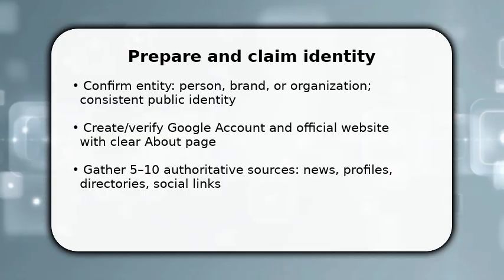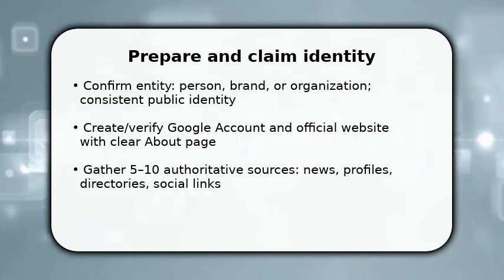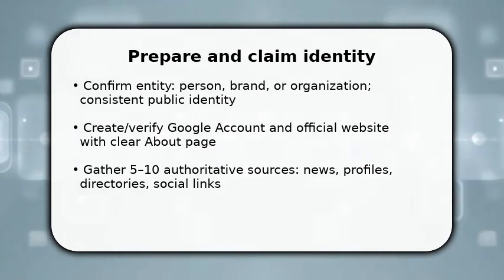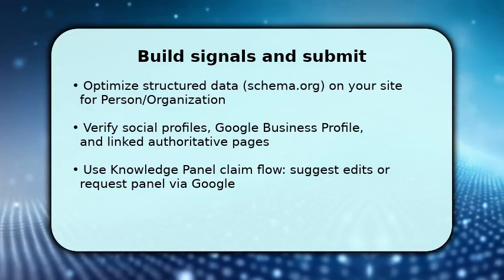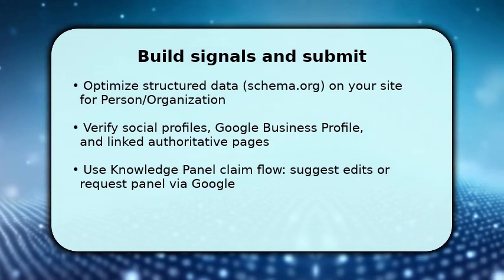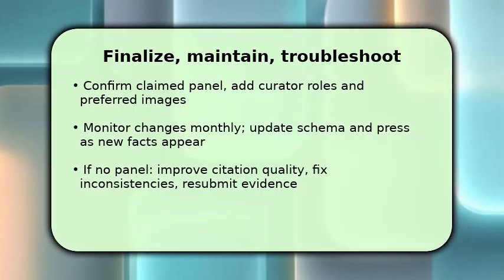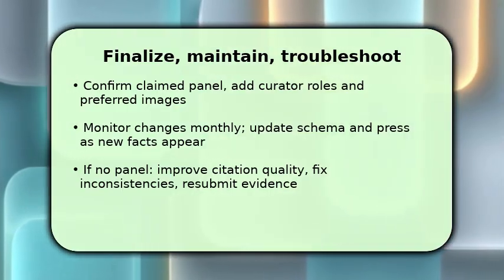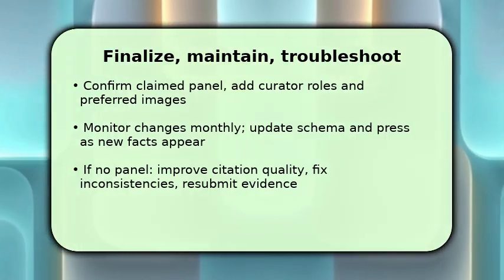How to Make a Google Knowledge Panel (full Guide)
Dive into the comprehensive guide on creating a Google Knowledge Panel. This video tutorial will walk you through each step, from setting up your account to customizing and publishing your own knowledge panel with rich information about yourself or an entity.